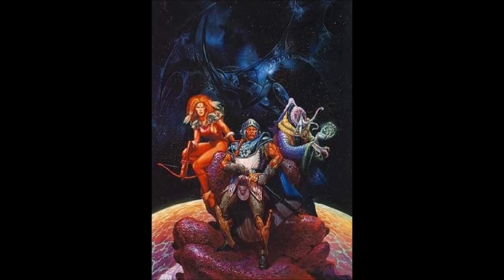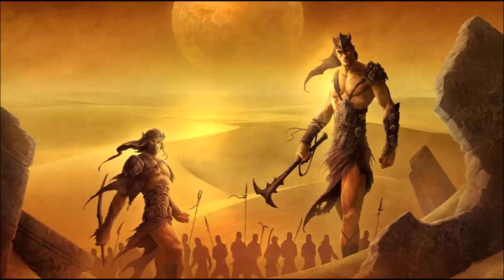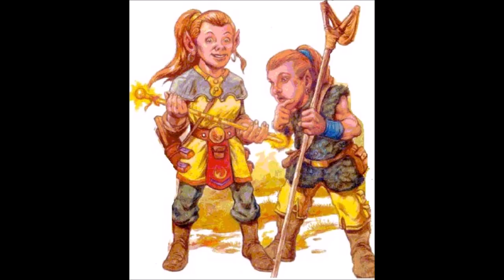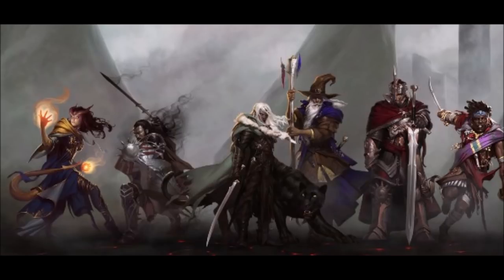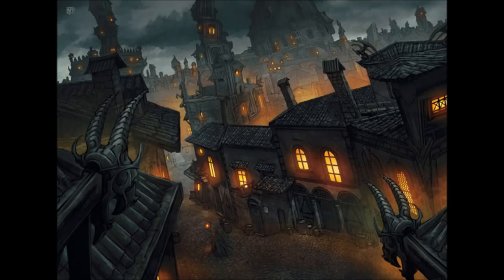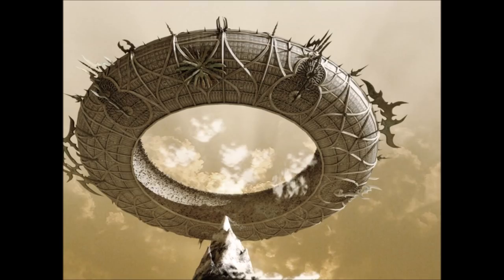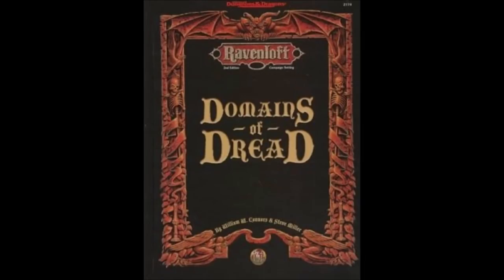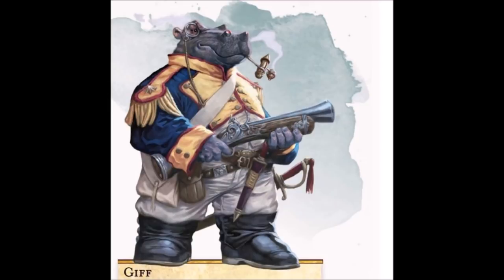Which D&D Setting is the right one for you?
Bit of a bonus video by request, explaining the primary points of each of the ten major settings TSR and WOTC created.  Not a lot of people are familiar with all of them, so this might help you look into a setting that's more to your liking.  You discover a game world you didn't even know existed.